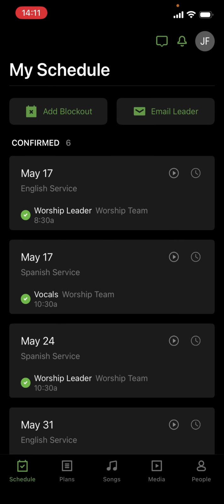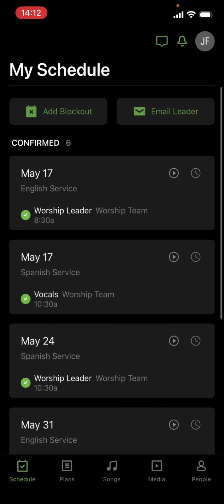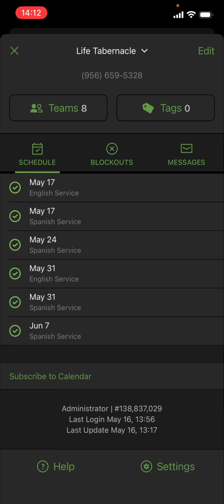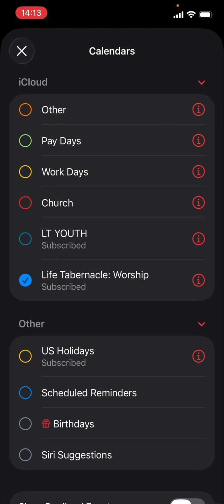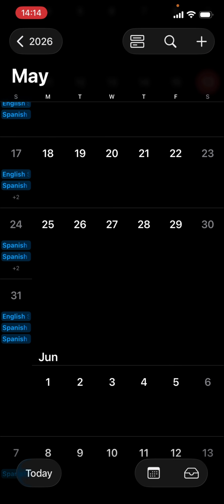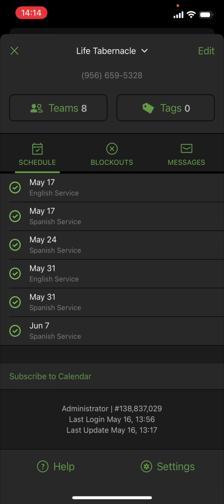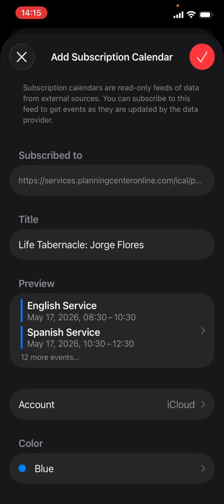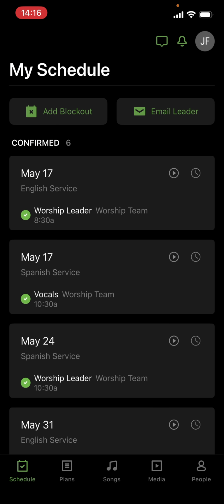Part 4: HOW TO - Update Calendar